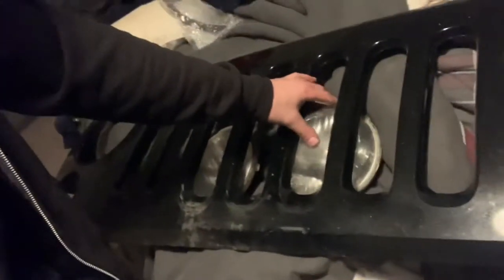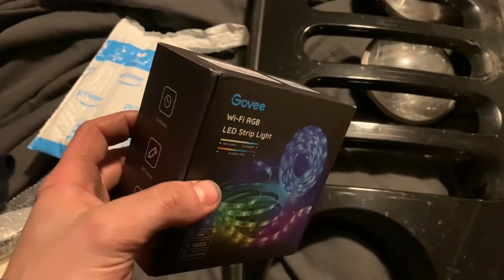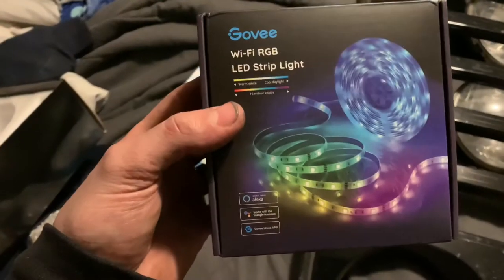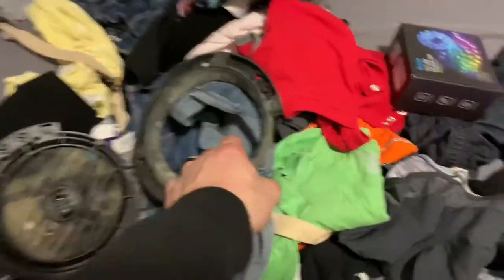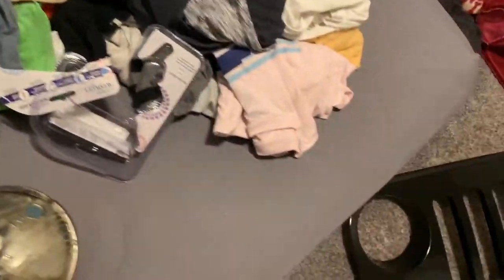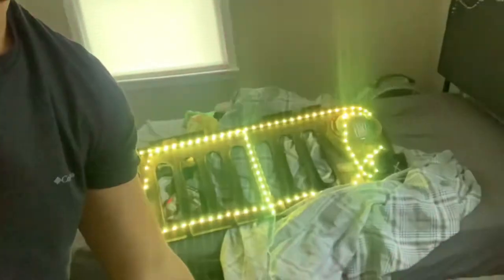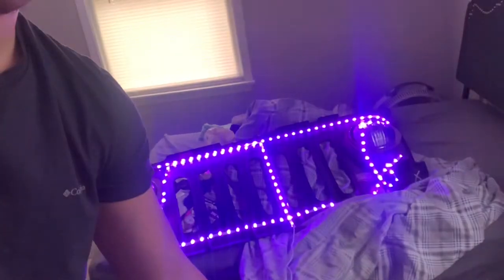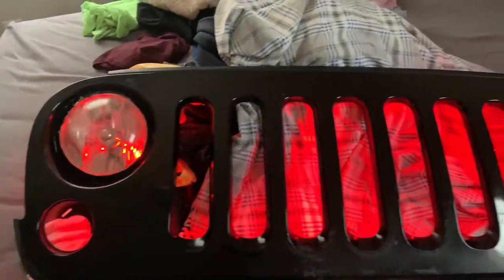I made my wife a Jeep grille wall light!!!!!!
In today’s video I’m going to be showing you how to repurpose your old Jeep Wrangler grille to make a cool addition to your wall!!!

Led light strip

Comment any questions you have and let me know how I’m doing!!